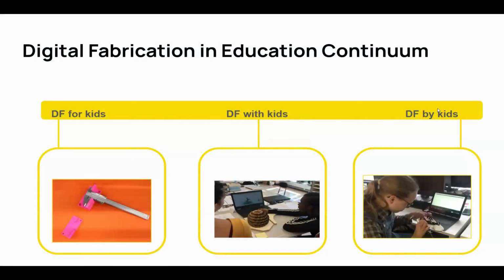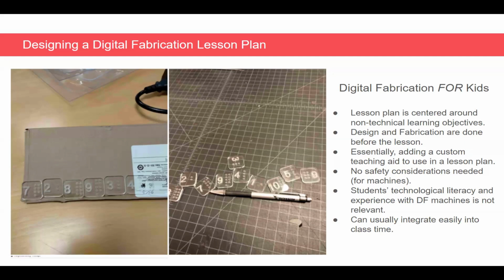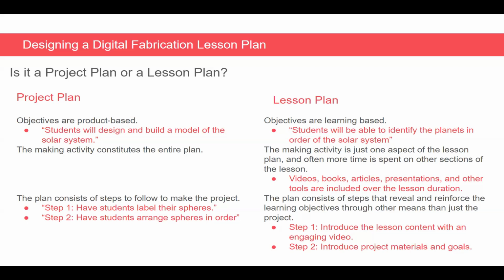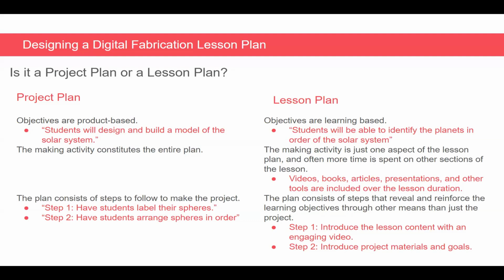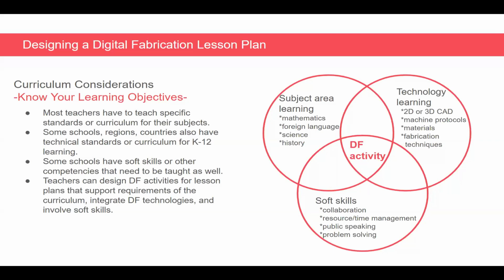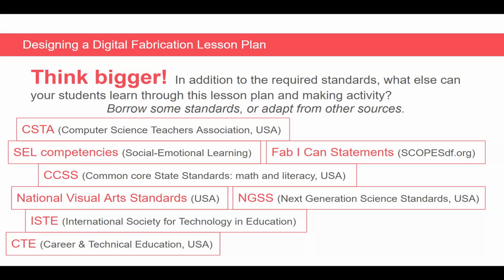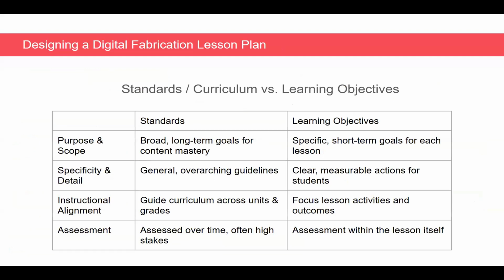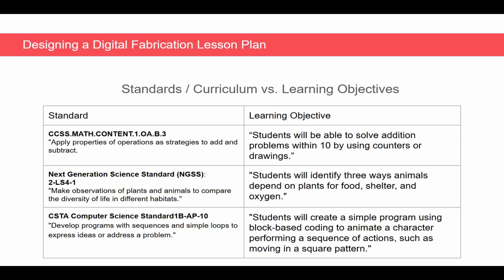FLA - M2W2 - Standard/curriculum alignment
This section explores how to connect digital fabrication (DF) activities with official curriculum standards across countries. Teachers are encouraged to link DF to subject-specific and cross-curricular frameworks like NGSS, ISTE, and SEL. It highlights strategies to identify where DF enhances learning and promotes creativity, hands-on skills, and the use of diverse educational standards beyond local guidelines.